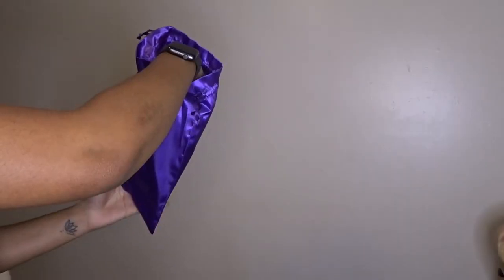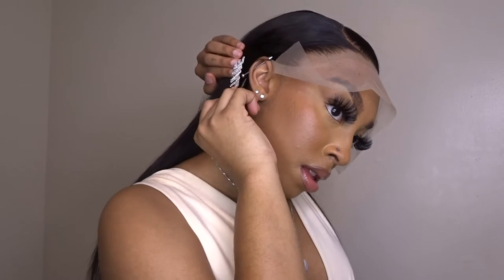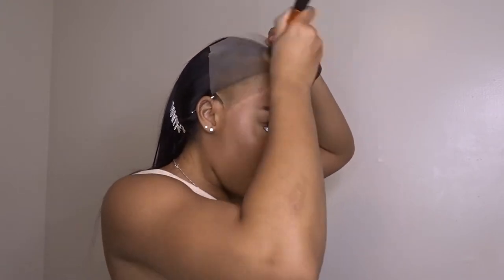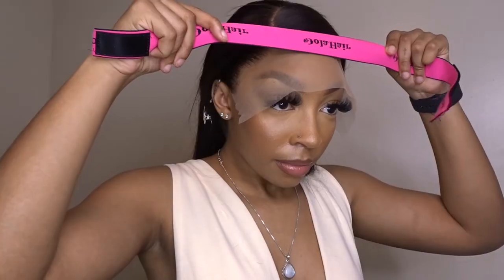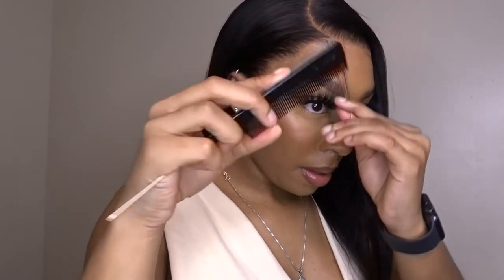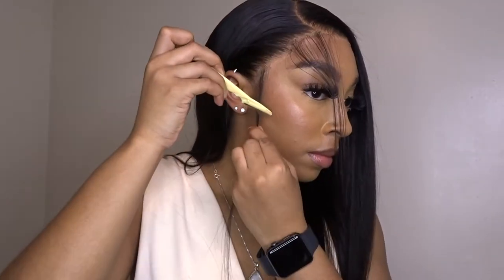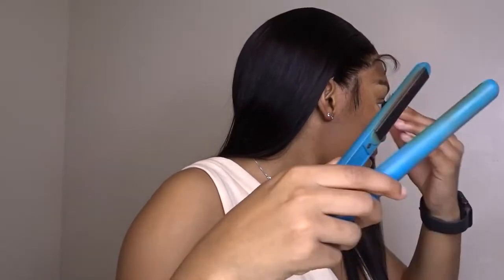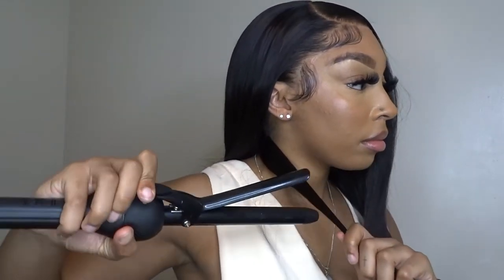DEEP SIDE PART with Loose Curls WIG INSTALL ft ALLOVE hair *install & styling*